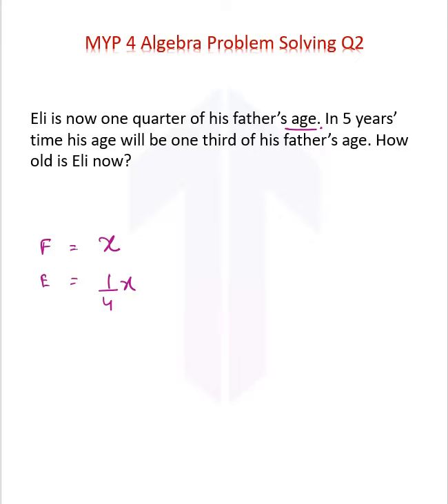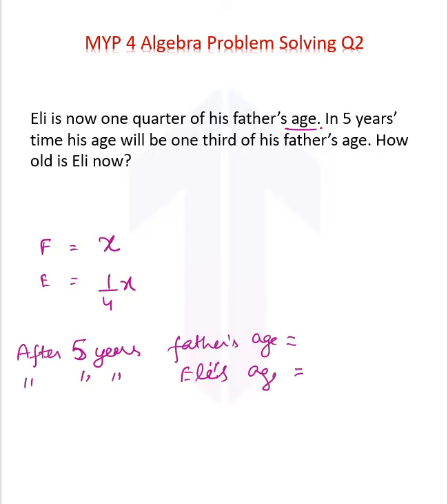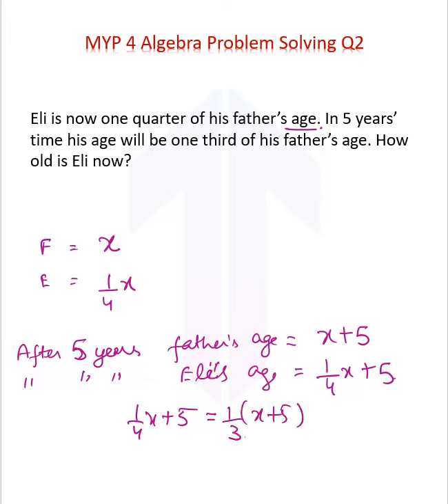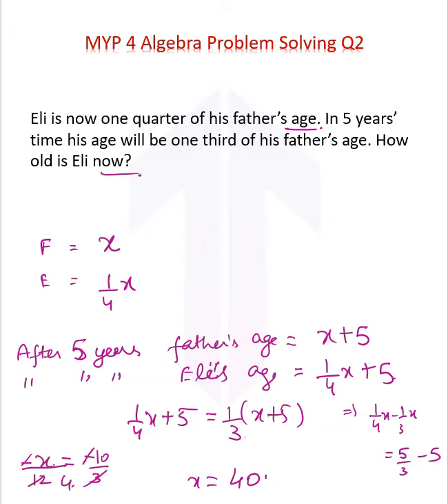MYP 4 Algebra Problem Solving Q2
Welcome to the MYP 4 & MYP 5 Algebra Series with TribeTopper! This comprehensive series is designed to guide you through the essential concepts of algebra, tailored specifically for MYP 4 and MYP 5 students. Whether you’re tackling linear equations, quadratic functions, or complex inequalities, our step-by-step lessons will help you build a strong foundation in algebra. Perfect for students aiming to excel in their math courses and prepare for higher-level challenges. Join us and master algebra with confidence!